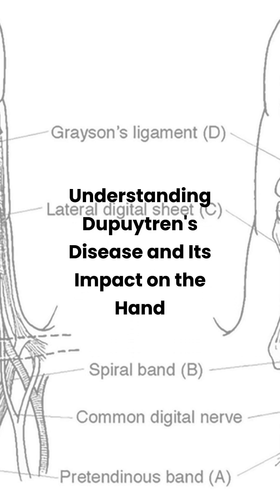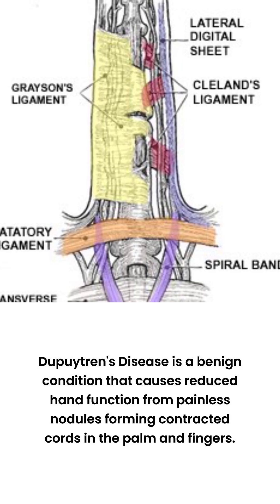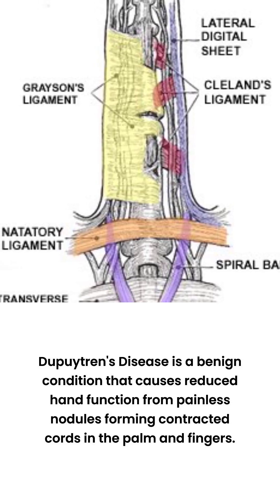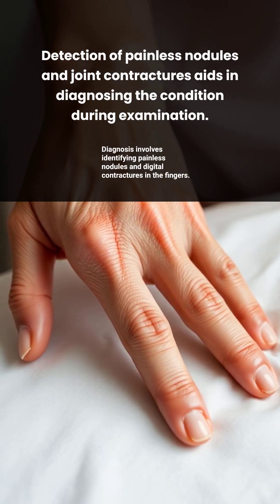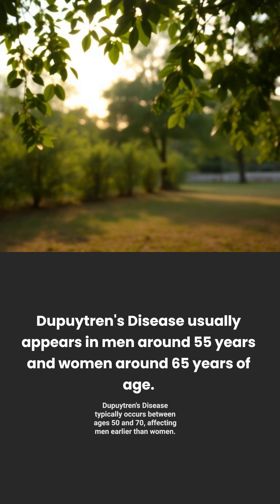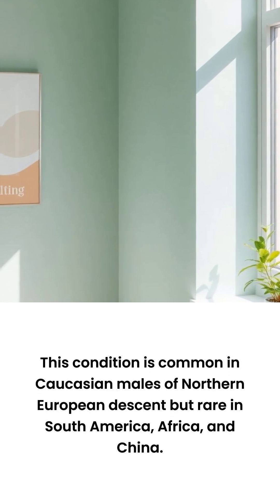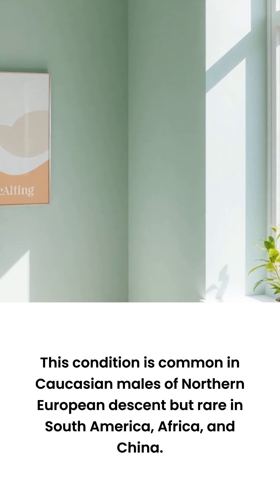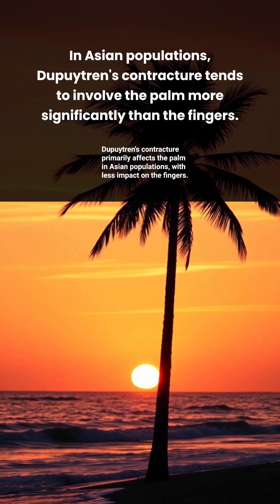Hands vs. Fingers: What's REALLY Causing Your Dupuytren's Disease?